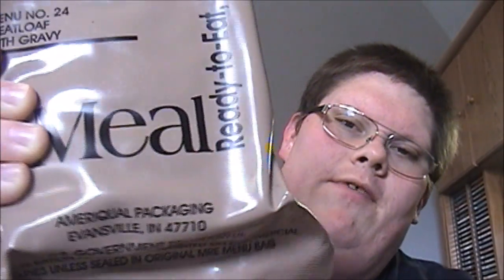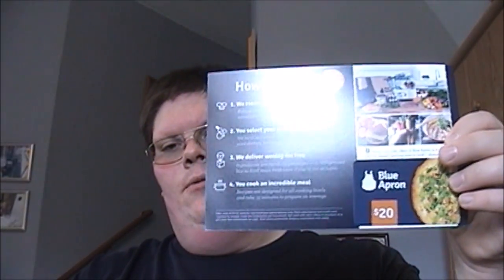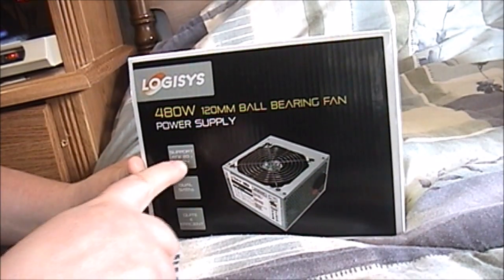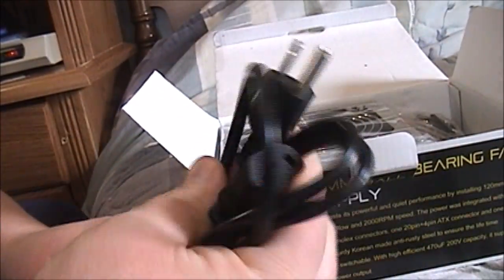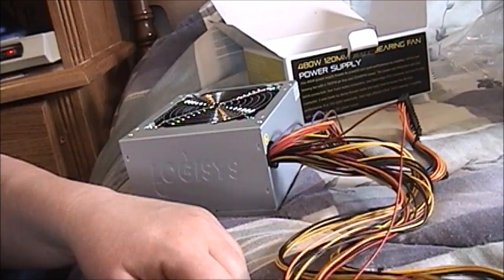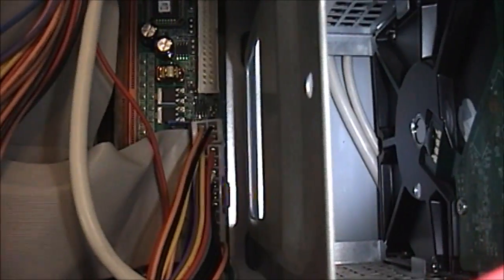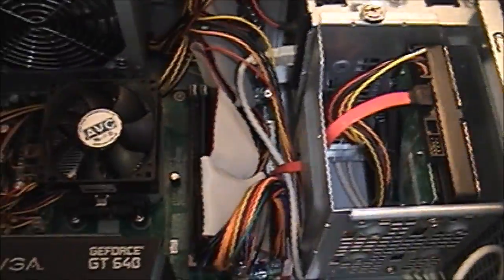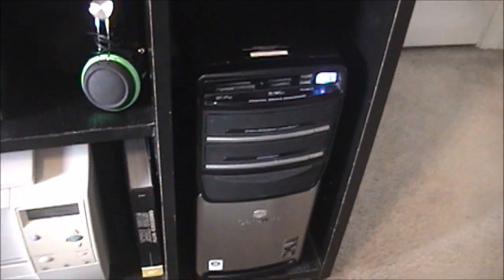Vlog For March 31st 2016 - Power Supply and MRE's (Meals Ready To Eat)